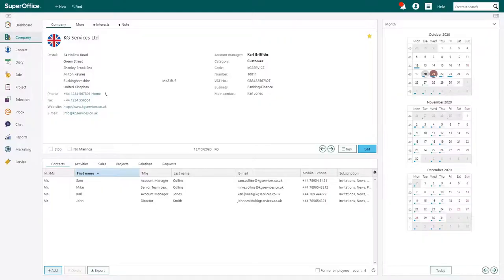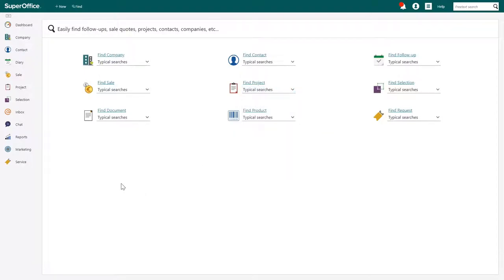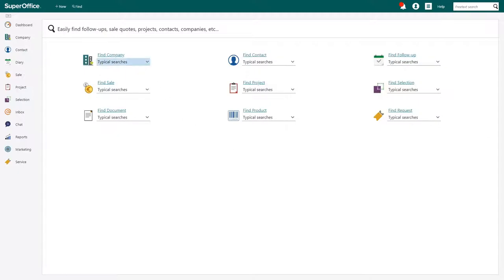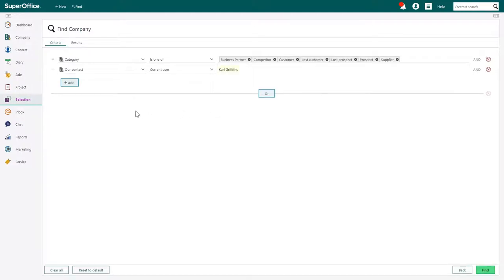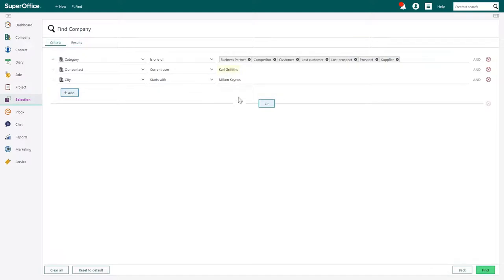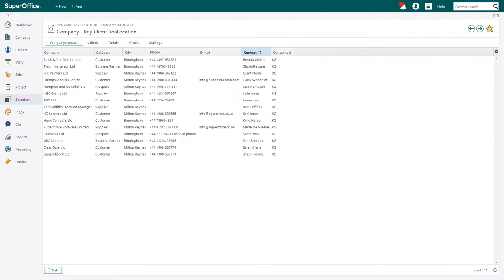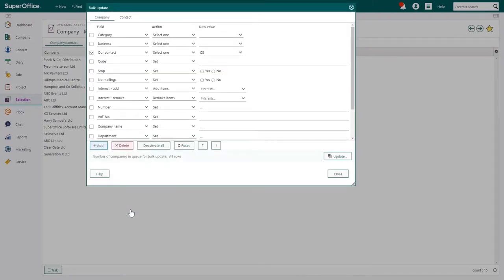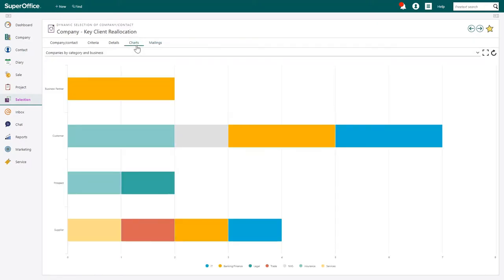SuperOffice 9.2 Features Video ENG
Join Karl from SuperOffice UK as he takes you through some of the key features of SuperOffice 9.2